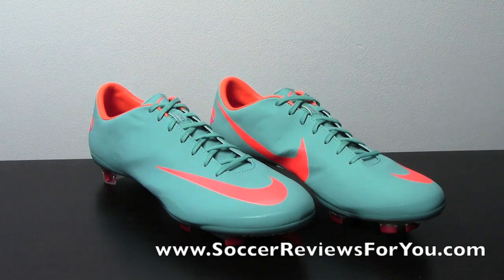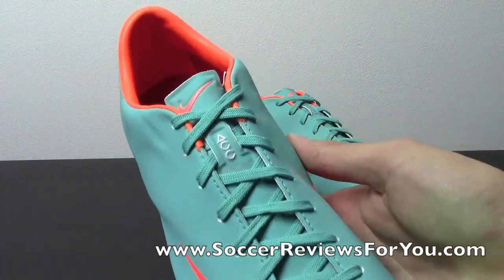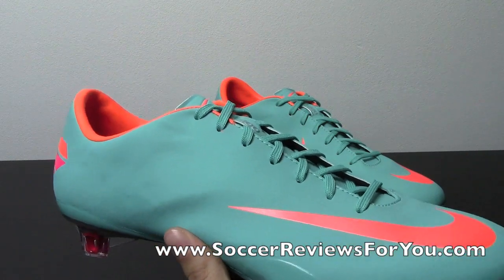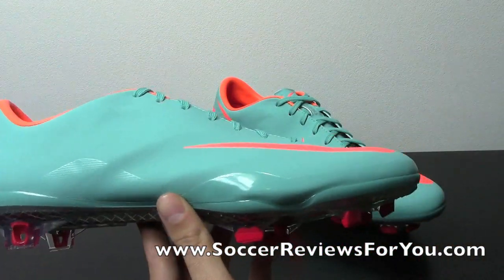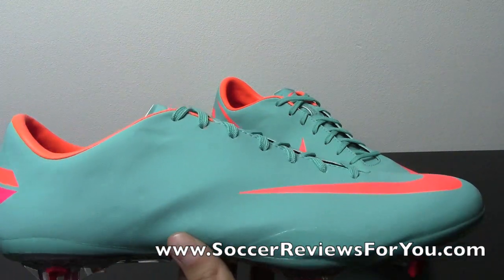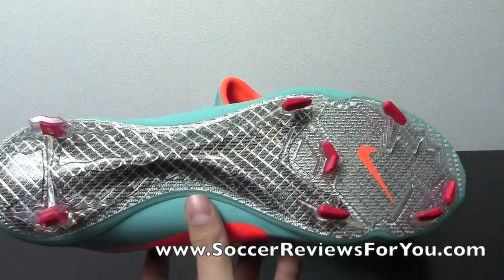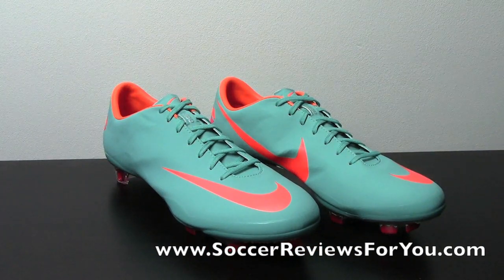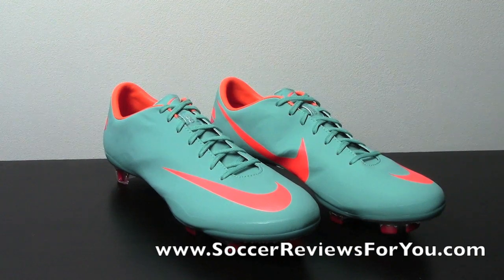Nike Mercurial Vapor VIII ACC (All Conditions Control) Retro/Challenge Red/Orange - UNBOXING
Nike Mercurial Vapor VIII ACC Firm Ground Review